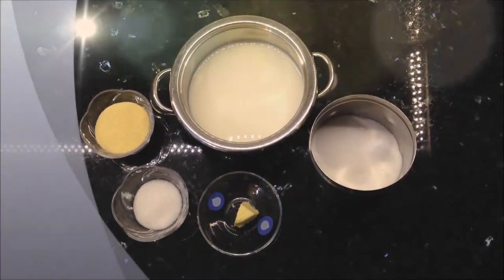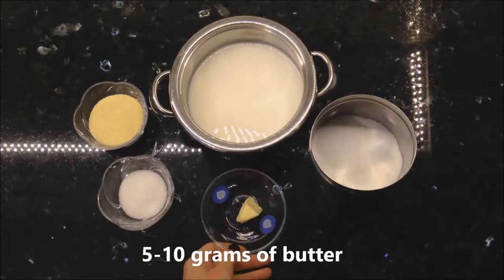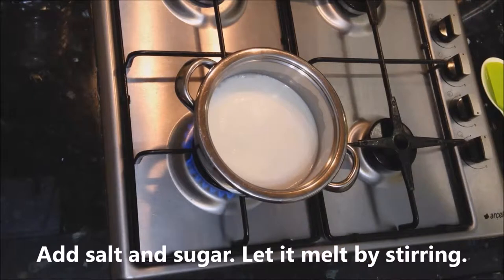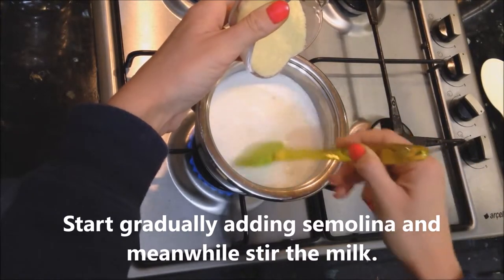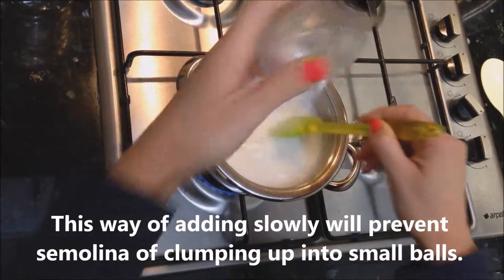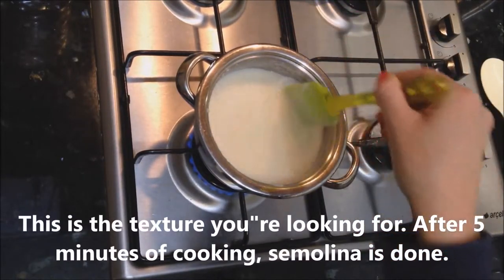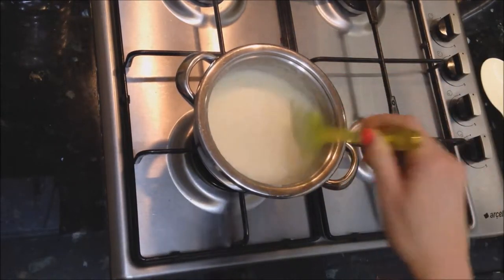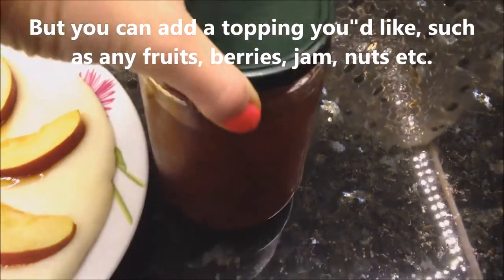🍚 Semolina Porridge. Cream Of Wheat | Vegetarian Recipes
In this video you will find out how to make semolina porridge or cream of wheat. Try to cook easy cooking and tasty semolina porridge or it's known as a cream of wheat as well, which is an ideal idea for breakfast. This is a vegetarian recipe.

Ingredients:
3 heaped tablespoonful of semolina / cream of wheat
1 tablespoon of sugar
0,5 liter of milk
5~10 grams of butter